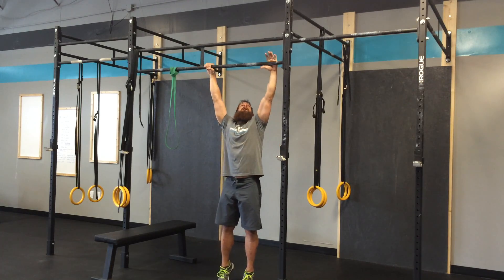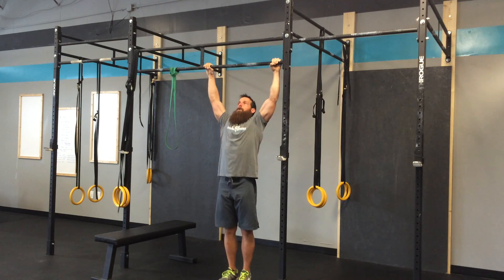Pull-Ups | GPS Human Performance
Have you been struggling to get your chin up over the bar for years? Here’s the thing, pull-ups are HARD. This is especially true for beginners. But don’t be fooled, they’re hard for everyone. Below you will find our BLOG with a Pull-Up Progression Program to get you to your FIRST Strict Pull-Up! No gimmicks, no kipping, just hard work!

Train with GPS Human Performance online today remotely on the TrainHeroic platform. Daily workouts delivered right to your phone for under $1 a day.

GPS Human Performance is an online Strength & Conditioning company providing, coaching, education and programming to Armed Services Members, Beginner to Advanced Olympic Weightlifters (Home of USA-Weightlifting’s Grounds & Pounds Weightlifting Club) and Fitness Enthusiasts. We are led by former THOR3 Strength & Conditioning Coach Geoffrey Steinbacher who has over 11+ years of experience in the field of Tactical Strength & Conditioning, Human Performance, Sports Performance and Athletic Training/Sports Medicine.